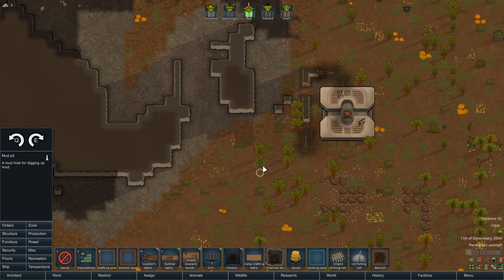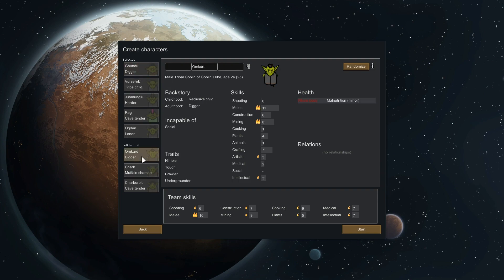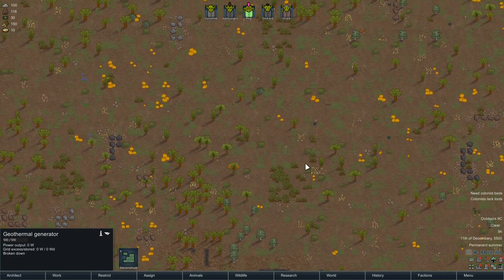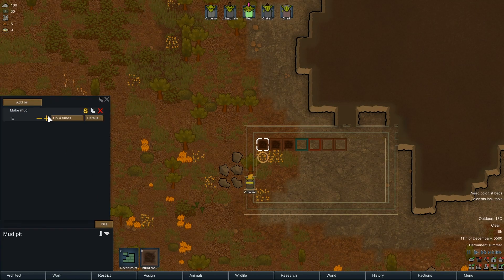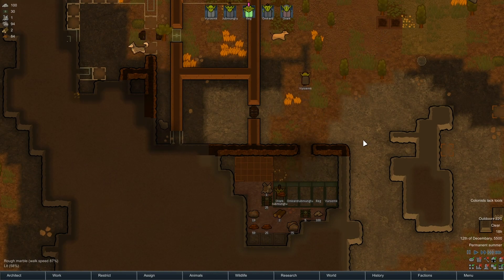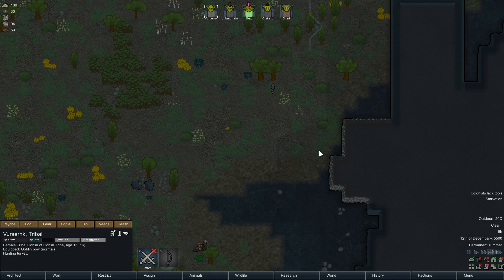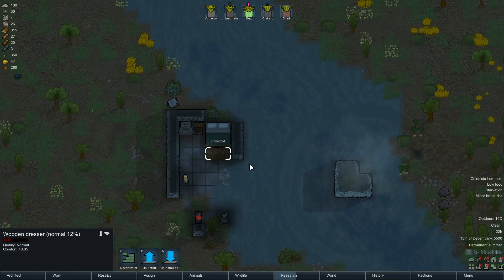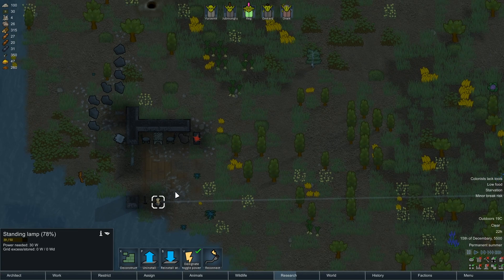Rimworld modded 1.0 series - Loads of new mods - The goblins are coming Rimworld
A new Rimworld modded 1.0 series!!!  I've gathered together a bunch of mods that I thought would go well together  including a goblins mod for Rimworld

More let's play and game series